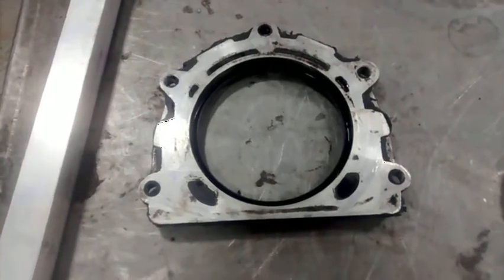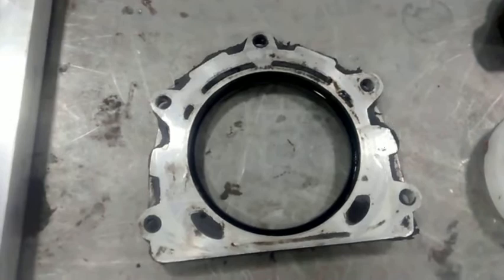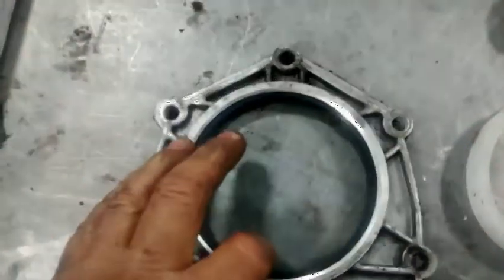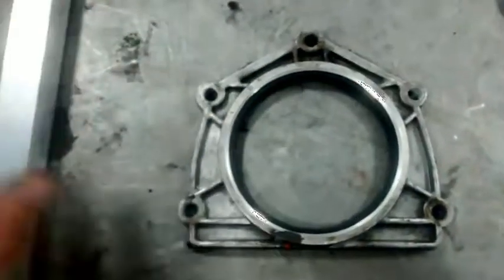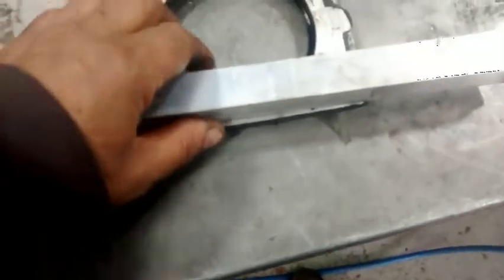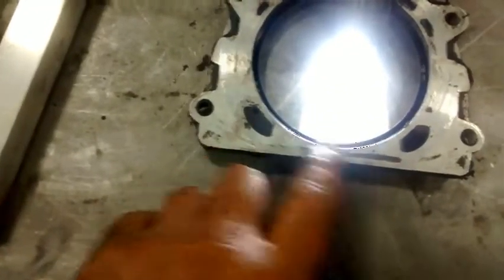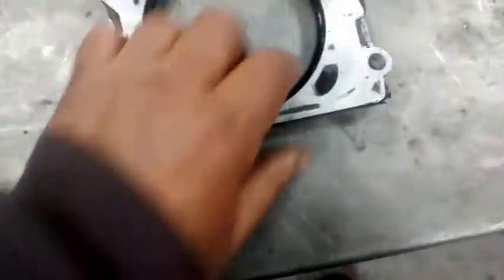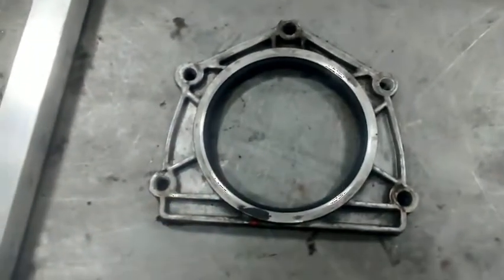300 Tdi rear crank seal leak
A common problem is oil leaks from the back of the 300 tdi  - the seal is good, but the housing is warped - quite common